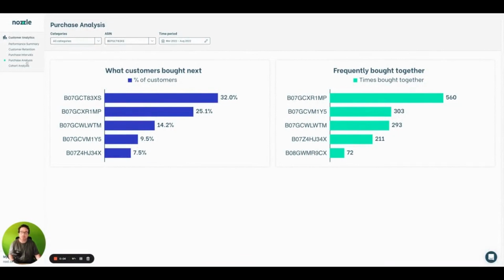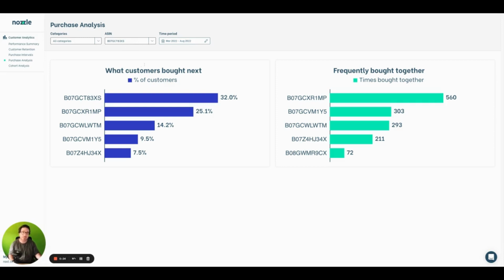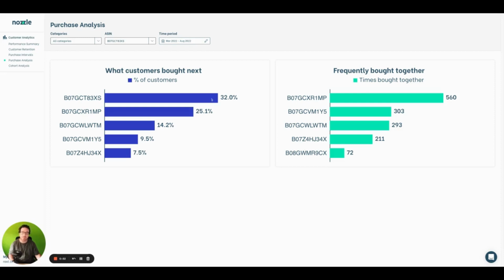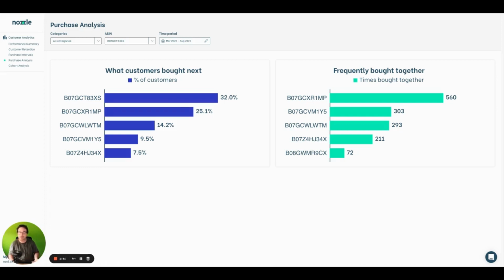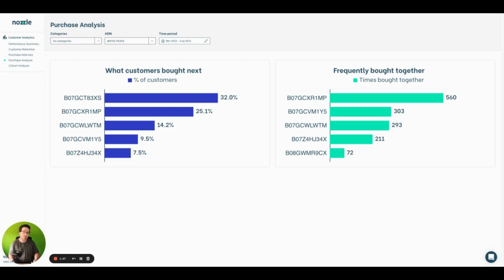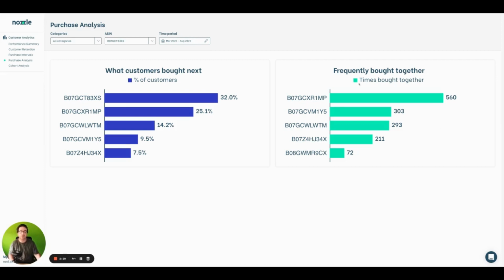Purchase analysis walkthrough video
In this video Rael takes you through Nozzle's powerful Purchase Analysis report, how to use it, what to look for, and how these insights coupled with your marketing strategy can help you increase sales and loyalty.

00:00 Intro to Purchase Analysis
00:14 How to interpret the report
01:17 Use cases and applications
02:20 Frequently bought together items